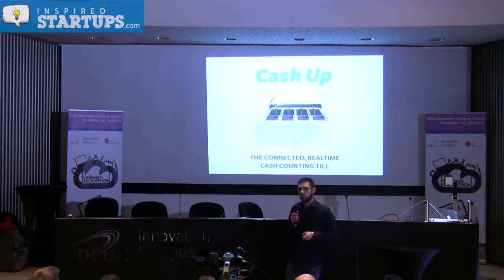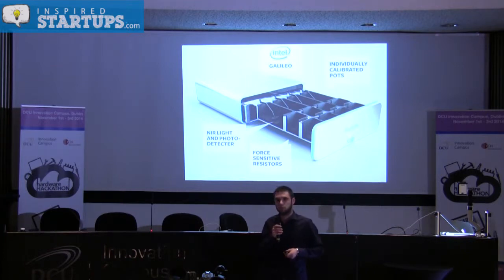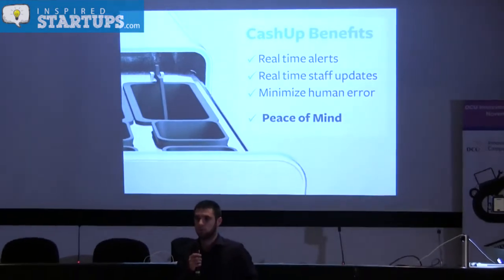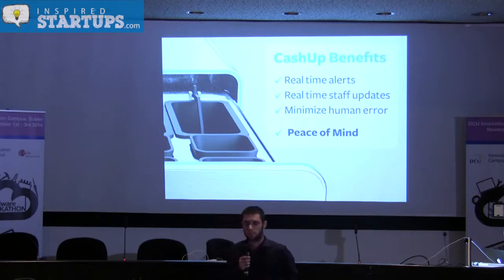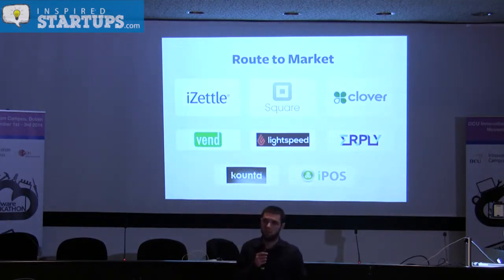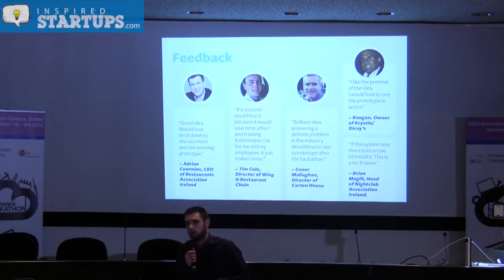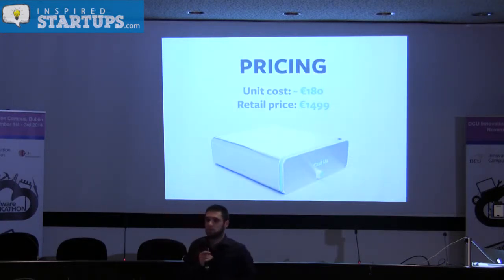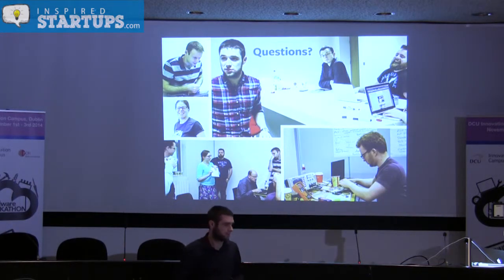CASH UP Pitch - 1st Prize Winner (Ireland’s First Design & Hardware Hackathon 2014)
Watch the final pitch delivered by the CASH UP team during the Dublin's first Design & Hardware Hackathon Weekend. To get the full coverage of the Hackathon, visit: